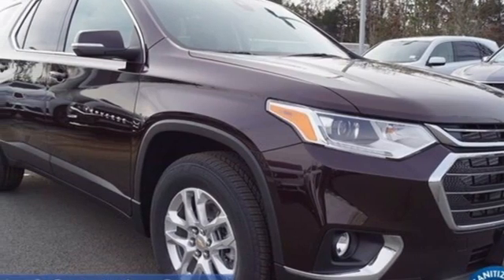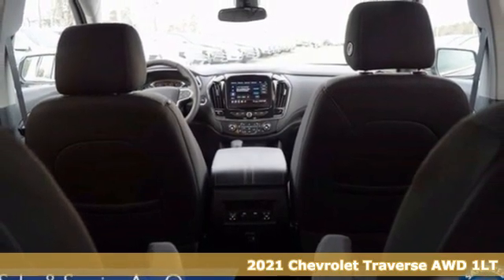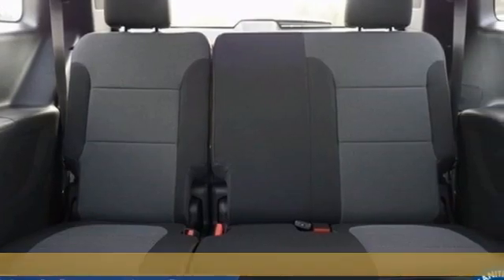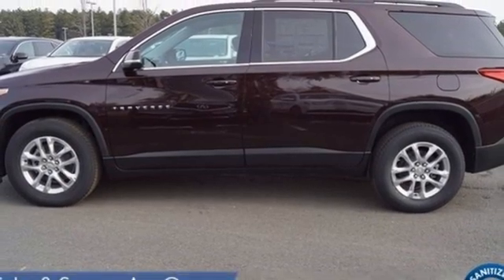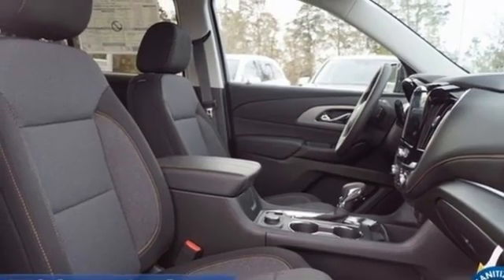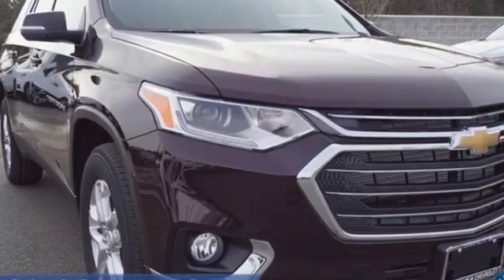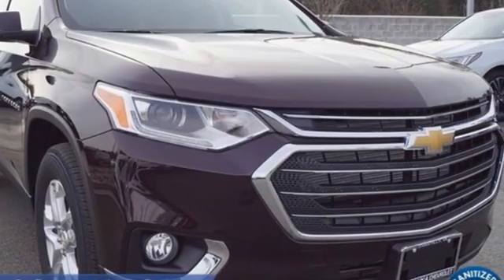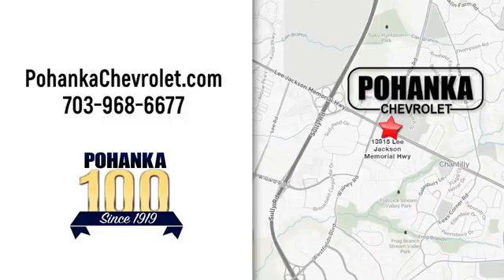New 2021 Chevrolet Traverse Manassas VA Chantilly, MD TMJ161090 - SOLD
Year: 2021
Make: Chevrolet
Model: Traverse
Trim: LT
Engine: 3.6L V6 SIDI VVT
Transmission: 9-Speed Automatic
Color: Red
Interior: Jet Black
Stock #: TMJ161090
VIN: 1GNEVGKW6MJ161090
AWD. Black Cherry Metallic 2021 Chevrolet Traverse LT 1LT AWD 9-Speed Automatic 3.6L V6 SIDI VVTbrbrLocated right next to Dulles International Airport on Route 50 in Chantilly, Fairfax VA.brbrbrAll prices exclude taxes, title, license, freight, and dealer processing fee of $899.00. Published price subject to change without notice to correct errors or omissions or in the event of inventory fluctuations. All features not on all vehicles. Vehicles shown are for illustration purposes only. Price includes: $2000 - Chevrolet Consumer Cash Program. Exp. 03/31/2021

Address:
13915 Lee Jackson Hwy